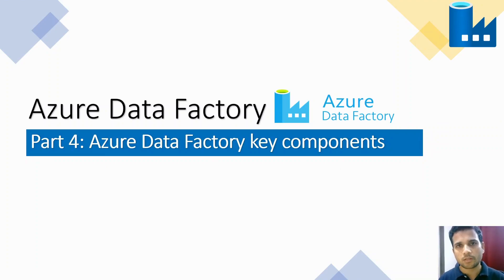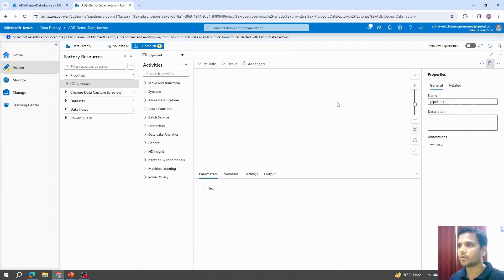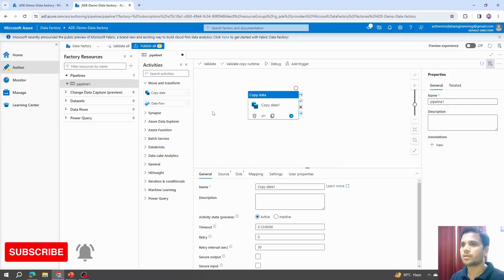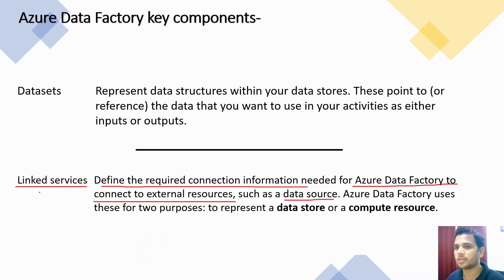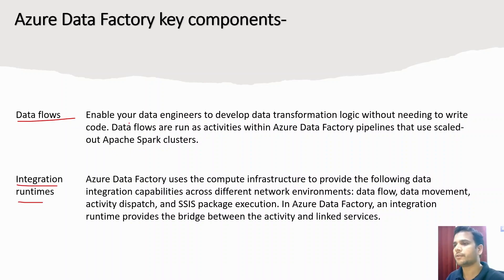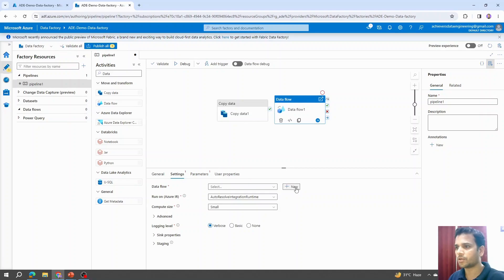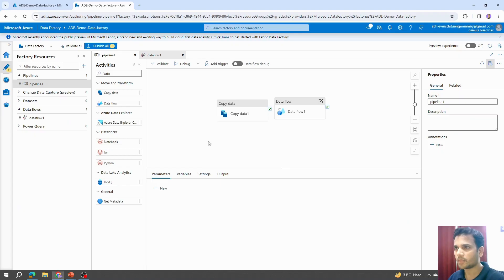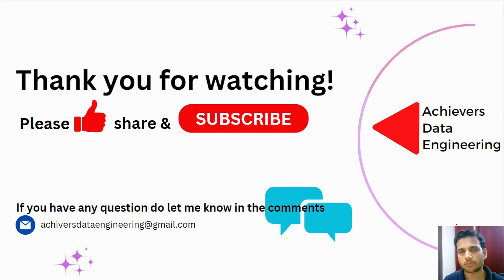Part 4: Azure data Factory Key components | Pipeline | Activity | Data flows | Runtime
Hi,
This Playlist will all you need to know get started with Azure Data Factory. By end of the playlist you should be able to add Azure data factory as your skill set in your resume.

In this video we will discuss about the key components of Azure data factory.

00:00 Intro
00:31 What is pipeline in Azure data Factory
01:30 What is Activity in Azure data Factory
02:20 What is Linked Service in Azure data Factory
03:18 What is Dataset in Azure data Factory
04:10 What is Data Flows in Azure data Factory
05:43 What is Integration Runtime in Azure data Factory
07:00 Outo